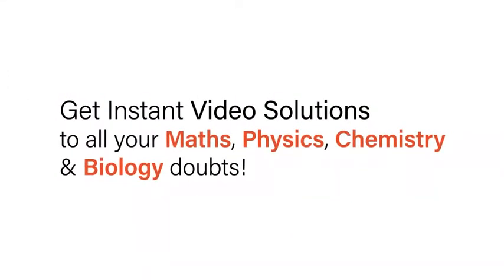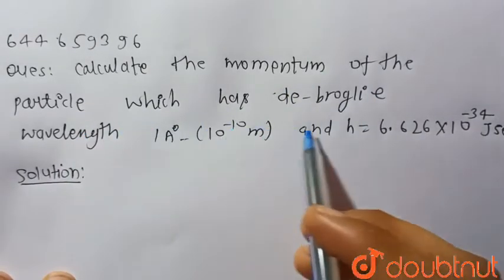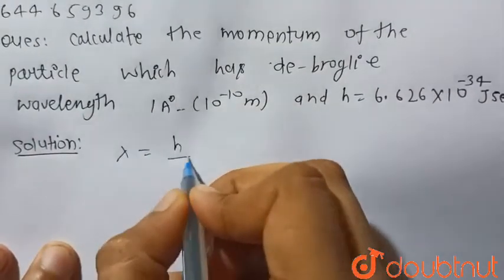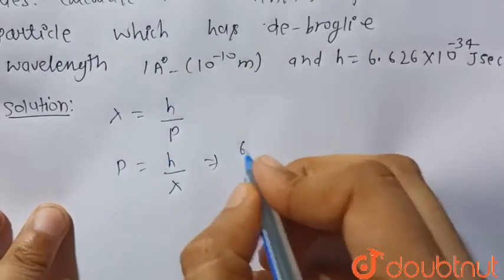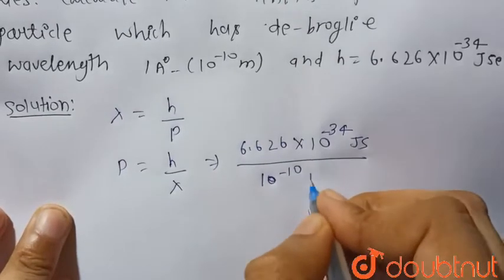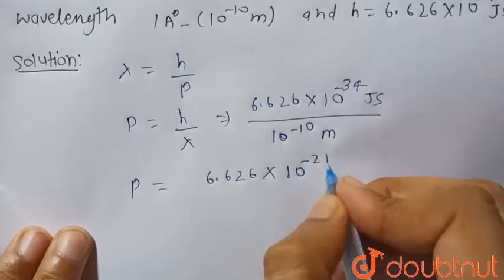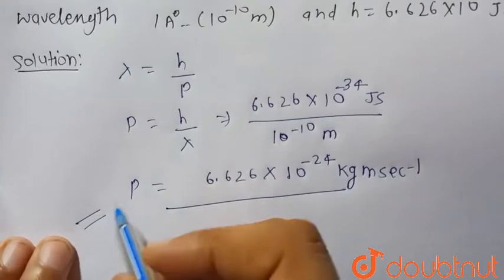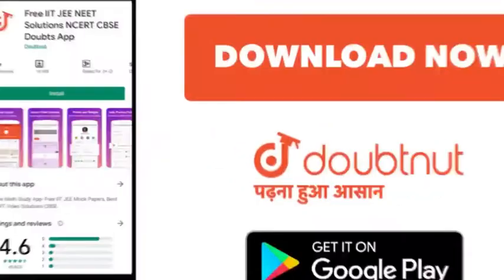Calculate the momentum of the particle which has de Broglie wavelength 1Ã…(10^(-10)m) and h=6.6x...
Calculate the momentum of the particle which has de Broglie wavelength 1Ã…(10^(-10)m) and h=6.6xx10^(-34)J-sec.
Class: 12
Subject: CHEMISTRY
Chapter: STRUCTURE OF ATOM
Board:IIT JEE

👉 Have Any Query? Ask Us.